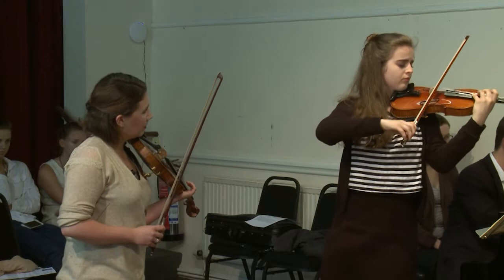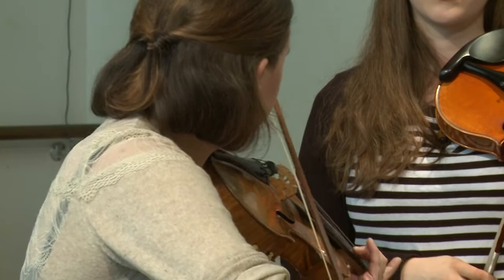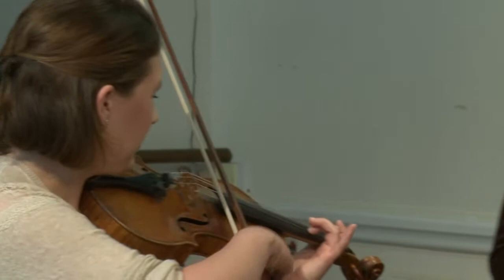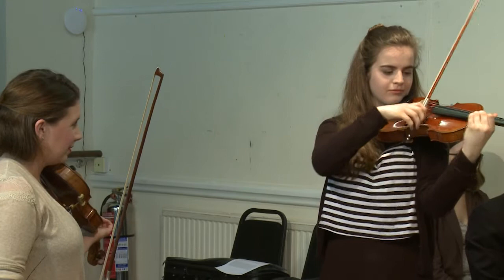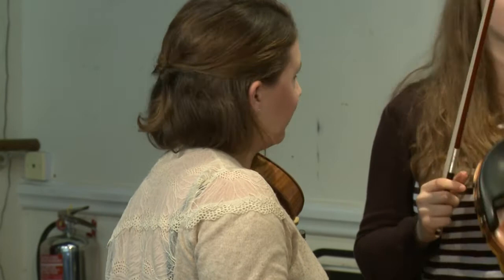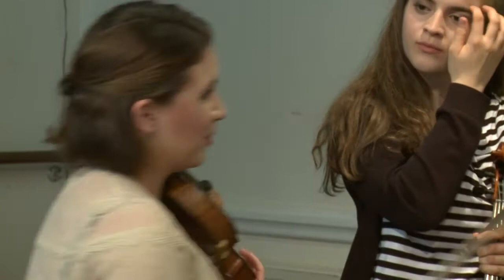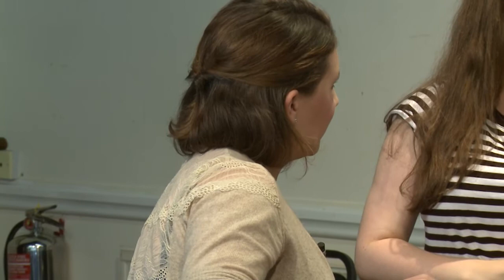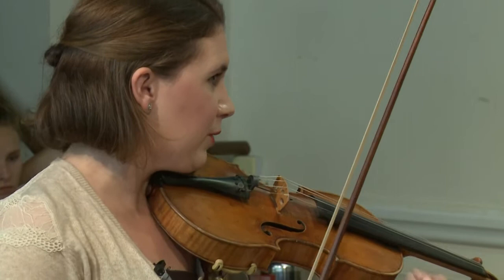Brahms Violin Sonata No.3 | LDSM 2016 Violin Masterclass with Chloë Hanslip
Chloë Hanslip leads the 2016 Lake District Summer Music academy violin masterclass. In this session Ruth Müller performs Johannes Brahms Sonata No.3 in D minor for violin and piano, Op.108 movt 1: Allegro.

Video filmed by Black Swan Film and Video.

Keep up to date with all our latest masterclass videos and festival plans: